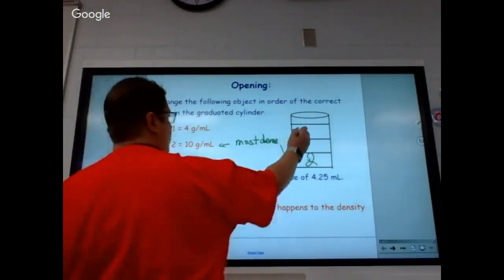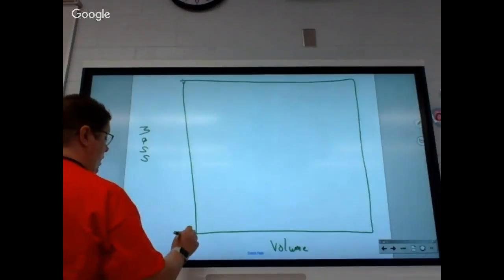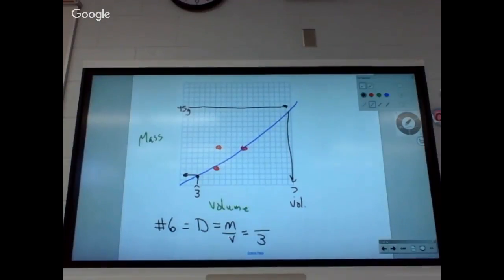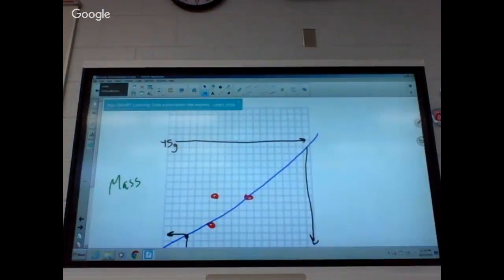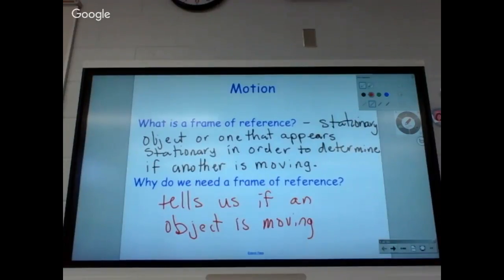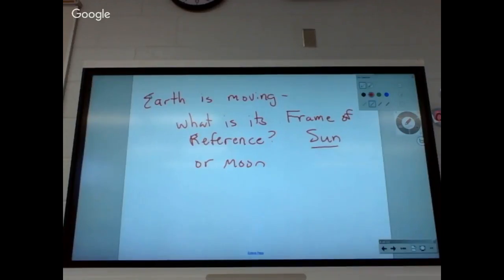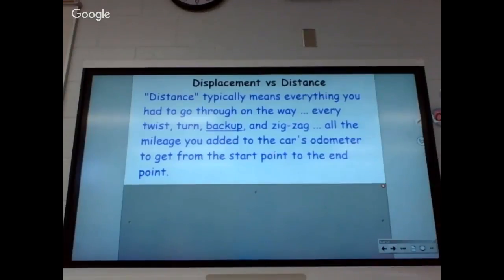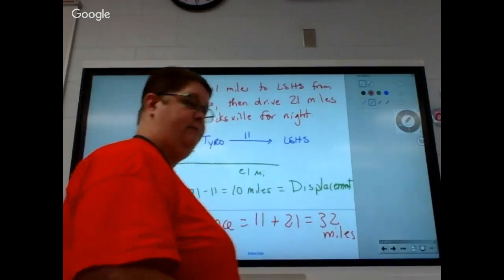August 31 2018 Physical Science